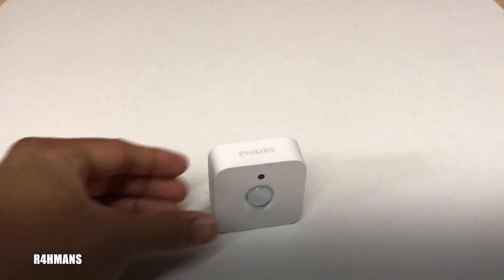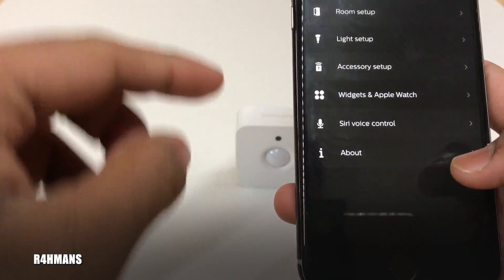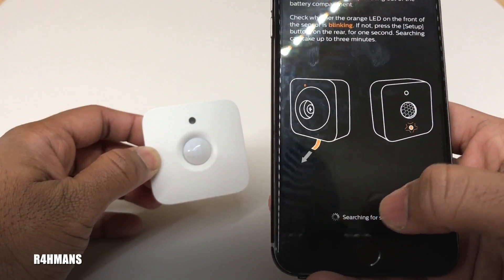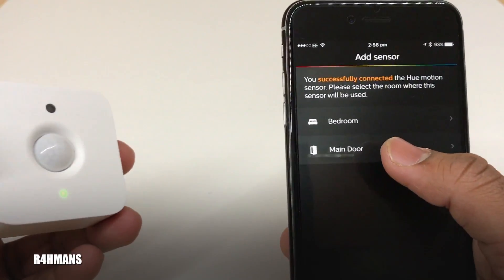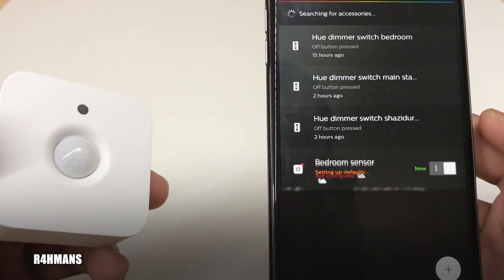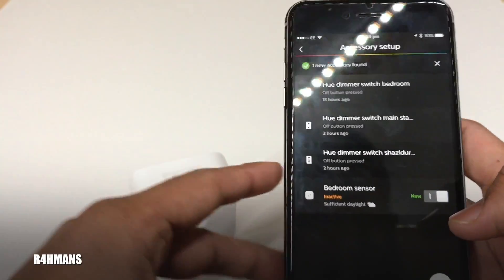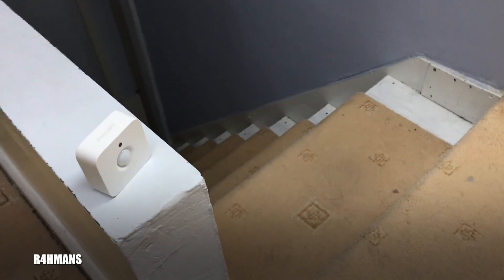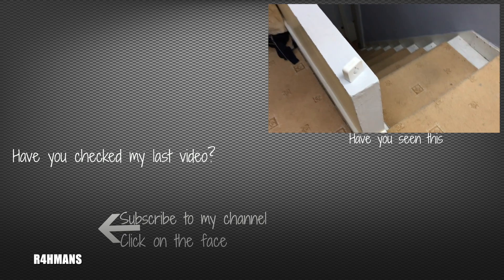How To Set Up Philips Hue Motion Sensor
i will be showing you guys how to set the philips hue motion sensors up

intro song

song